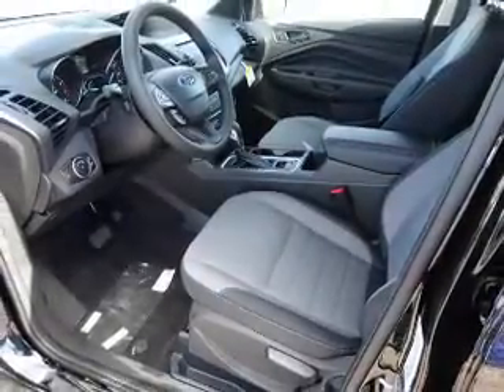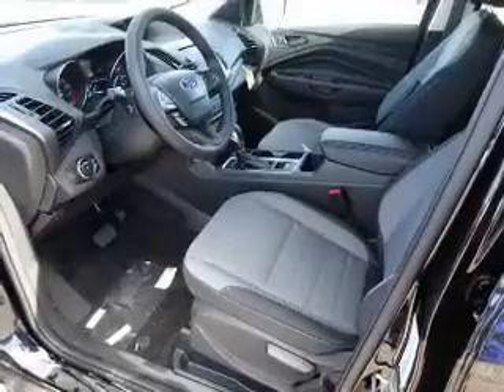2017 Ford Escape 54039 - Henderson NV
Year: 2017
Make: Ford
Model: Escape
Trim: S
Engine: 2.5 liter 4 Cylindercylinder FWD
Transmission: 6-Speed Shiftable Automatic
Color:
Mileage: 1
Address:
VIN:1FMCU0F78HUA28165